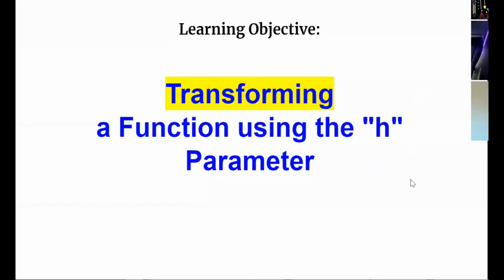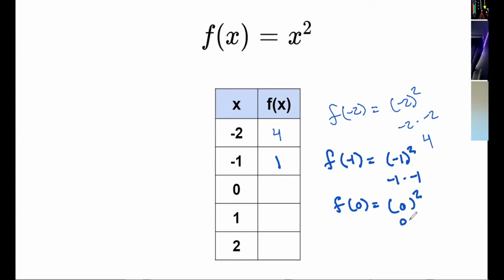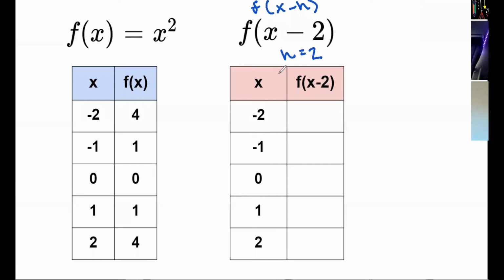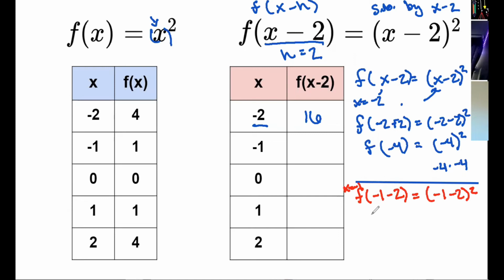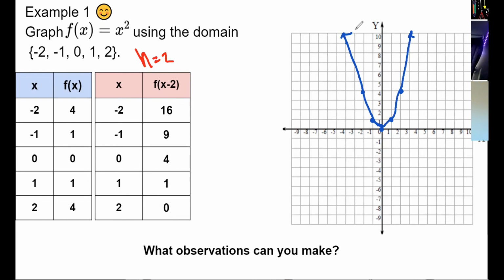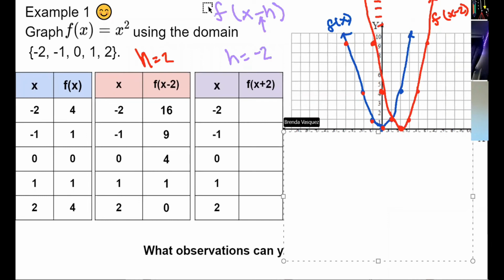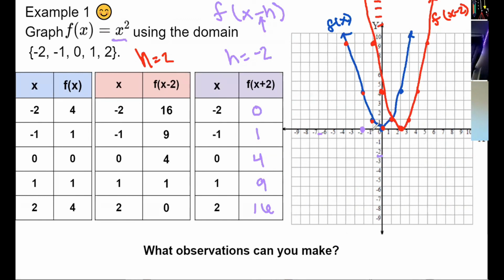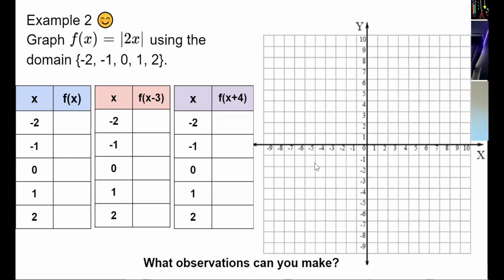1.3b - Transforming Functions using Parameter "h"